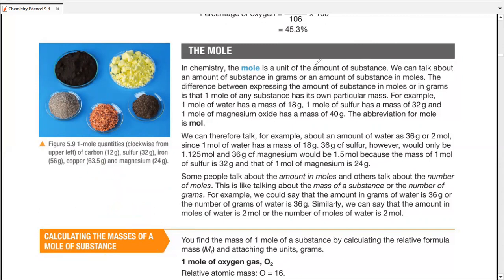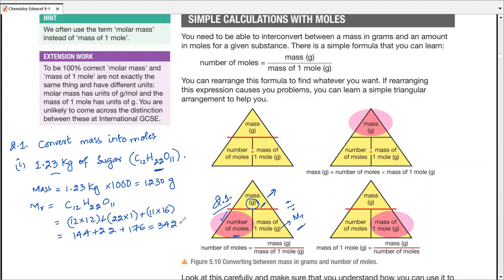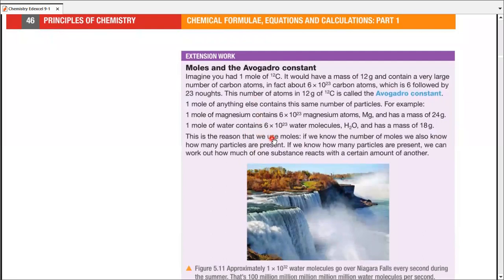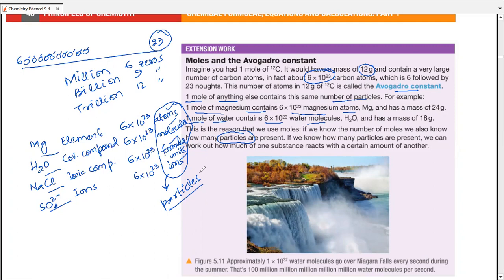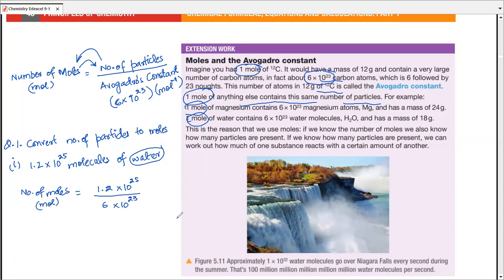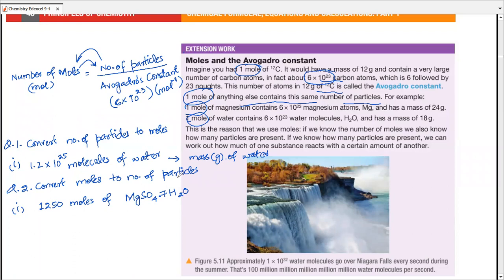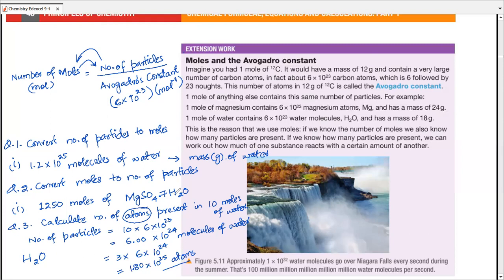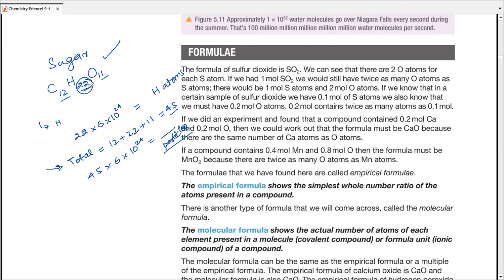Edexcel IGCSE Chemistry (9-1) | Unit 1 | Ch 5 | Chemical Formulae, Equations & Calculations (Part 1)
Pearson Edexcel International GCSE Chemistry (9-1) | Unit 1 | Principles of Chemistry | Part 5 | Chemical Formulae, Equations & Calculations (Part 1) 4/8

Chemical Formulae, Equations & Calculations (Part 1)

________________________/ SOCIAL LINKS \______________________

Jahrukh Tariq